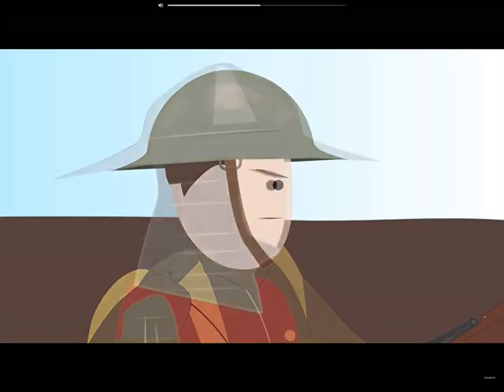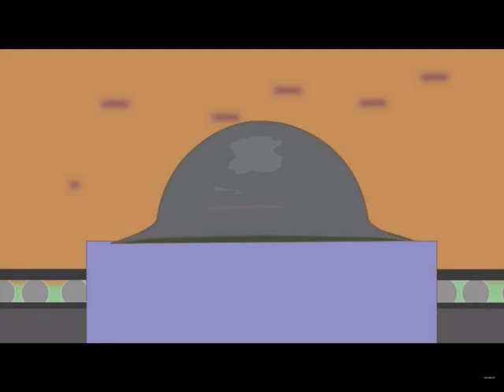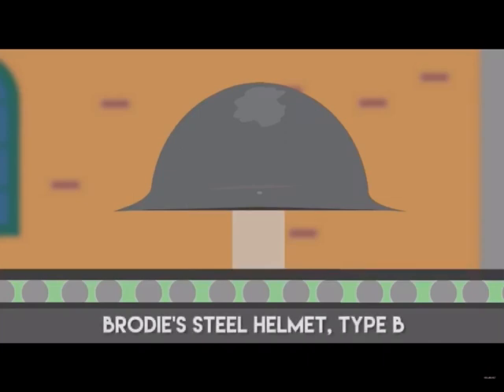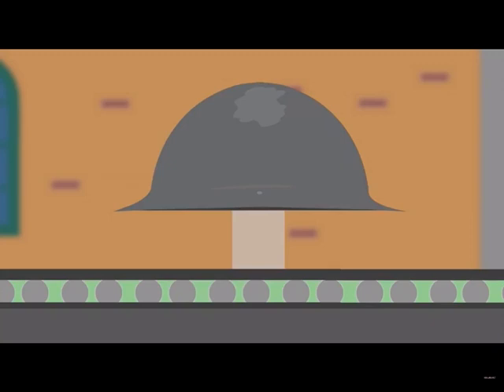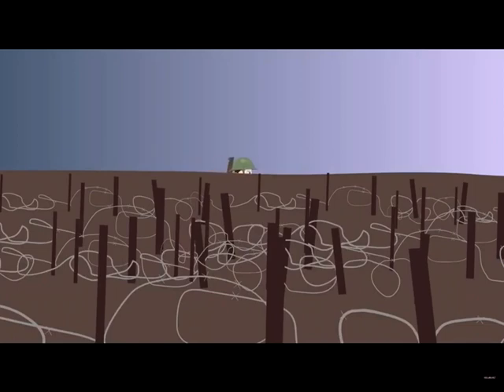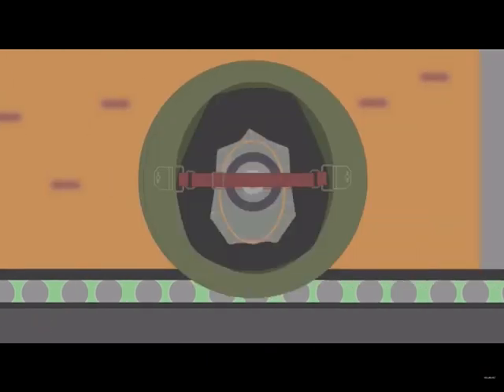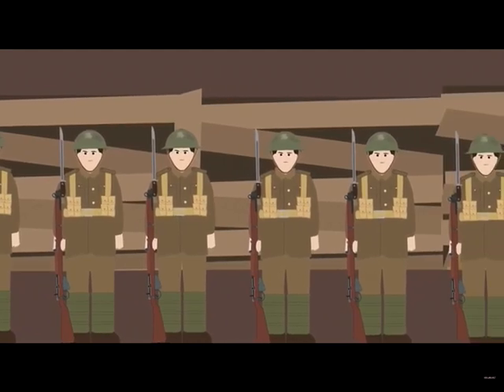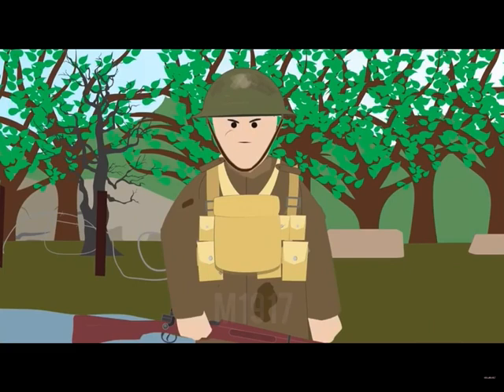Brody helmet ww1 information